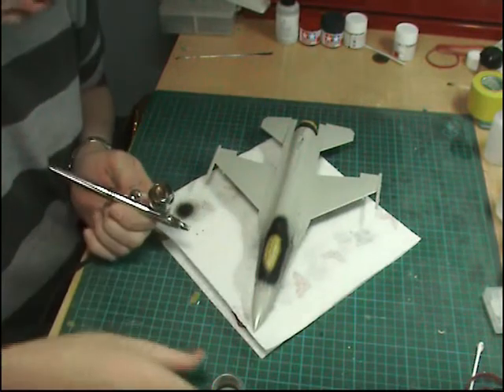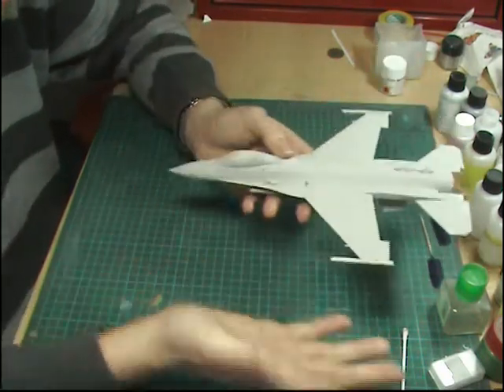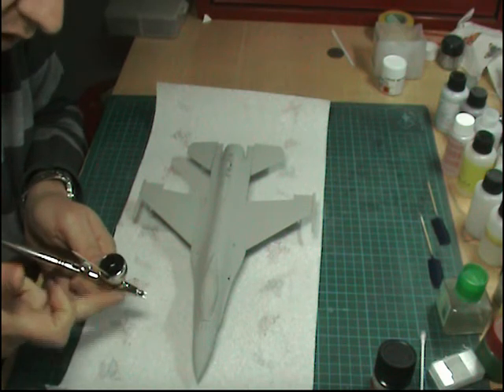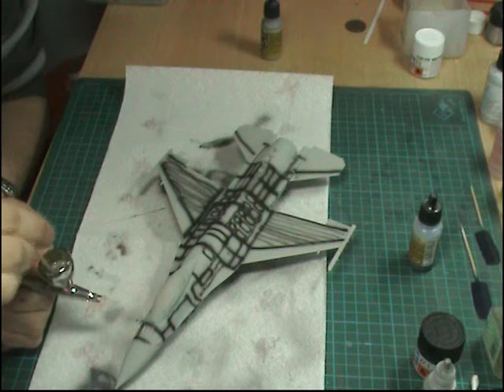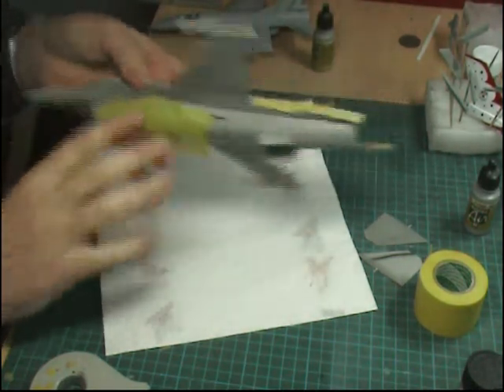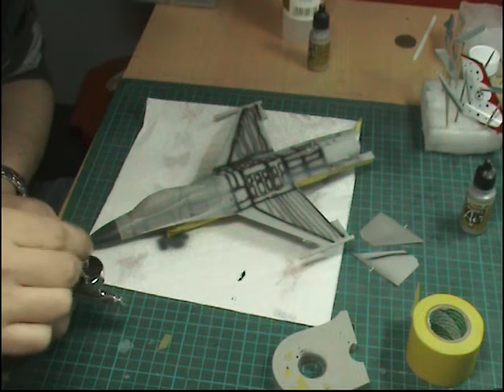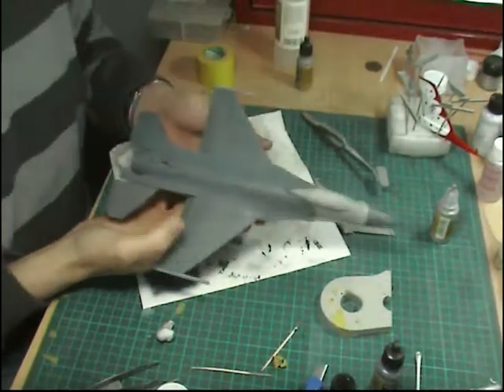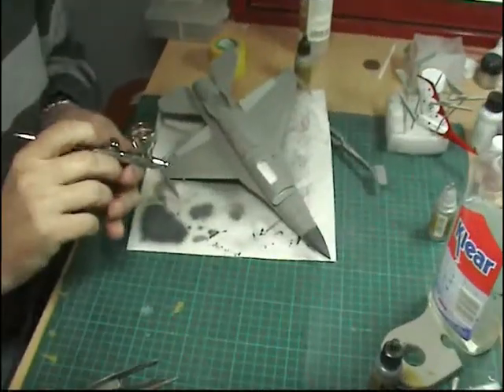Tamiya 1/48 F-16 Falcon Part 6 (Classic)